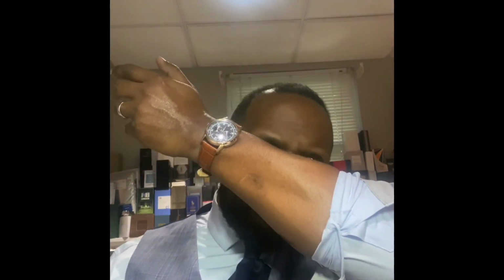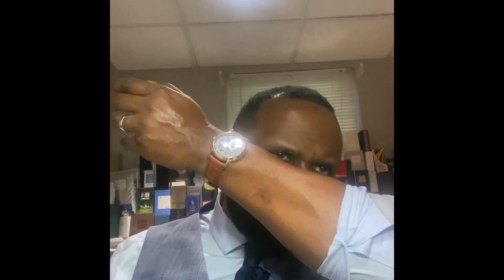Middle Eastern Fragrance House Unboxing:Al Haramain, Ajmal